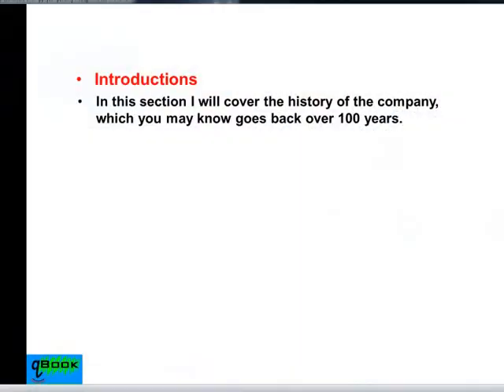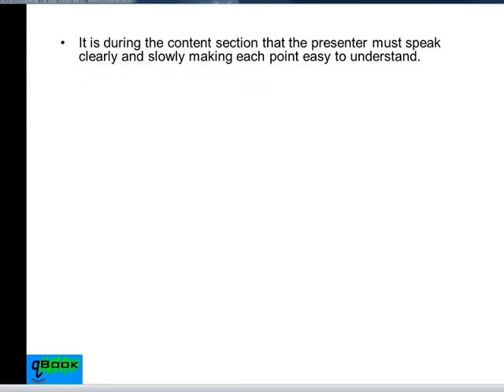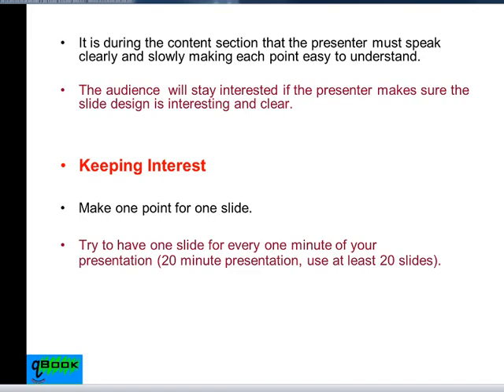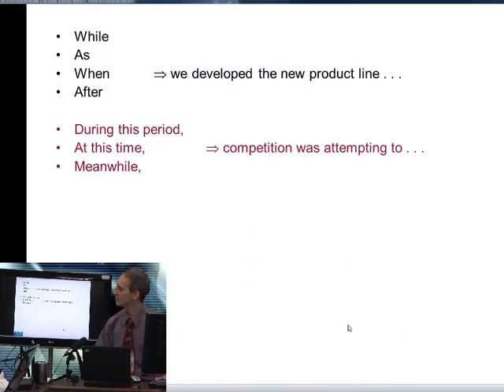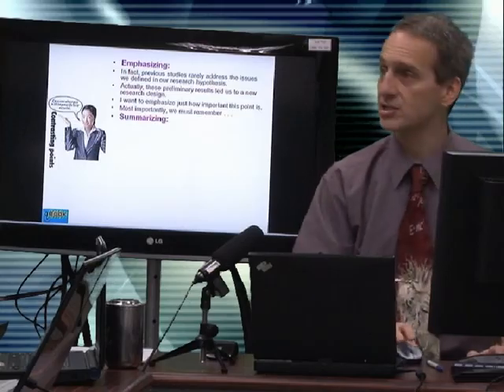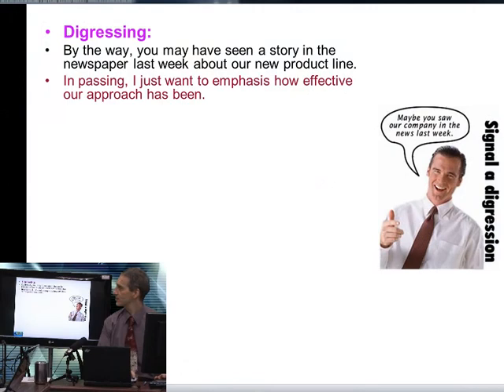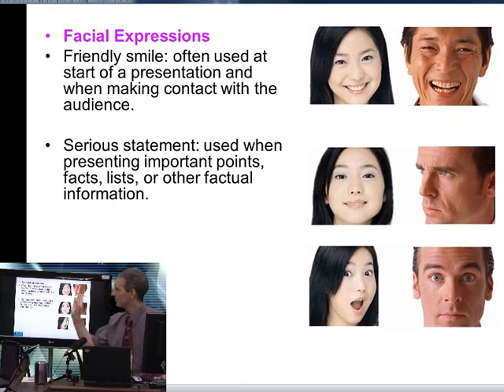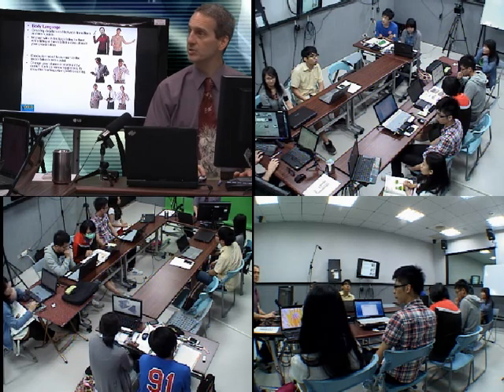OLD: Presentation Unit 4 Content of Presentation E_02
Prof. Warden introduces Unit 4, presentation content, for this class at NCHU (National Chung Hsing University), Taiwan. Student slides for simulation presentations are also reviewed.